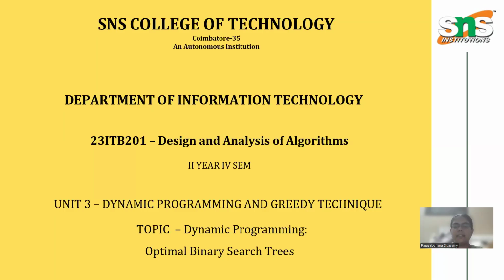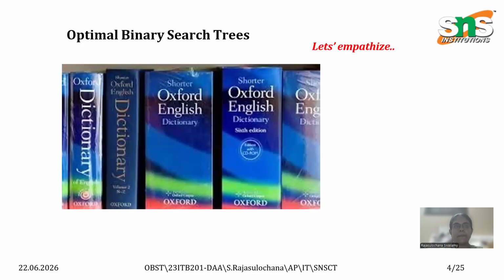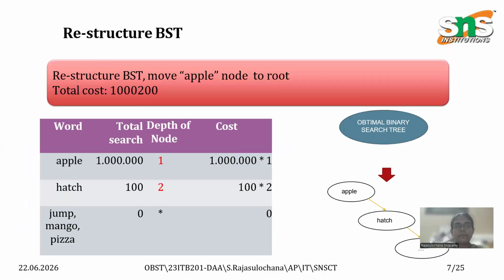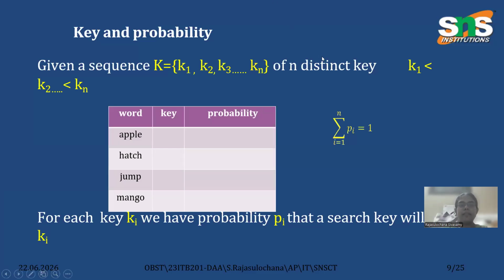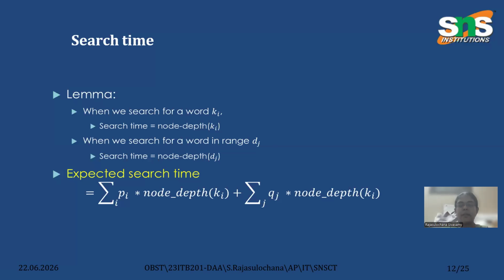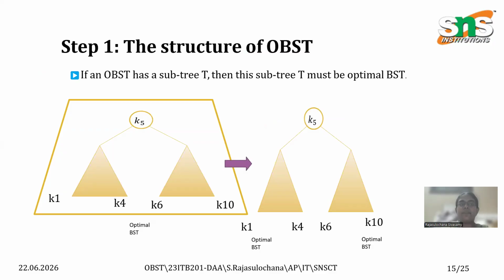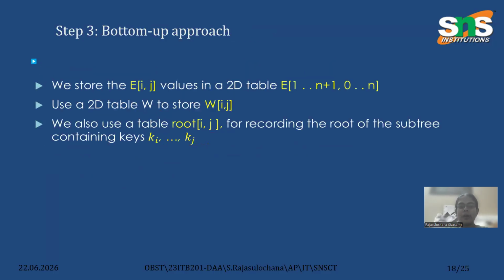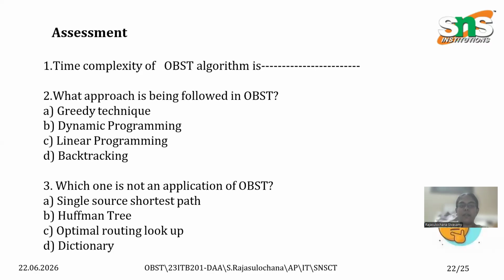OPTIMAL BINARY SEARCH TREE INTRODUCTION | DAA | SNS INSTITUTIONS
An Optimal Binary Search Tree (OBST) is a Binary Search Tree constructed in such a way that the expected search cost is minimized. It is used when the frequencies or probabilities of searching for keys are known in advance.

In a normal Binary Search Tree, the arrangement of nodes depends on the order of insertion. However, in an Optimal Binary Search Tree, the arrangement is chosen carefully so that frequently searched keys are placed closer to the root, reducing the average search time.